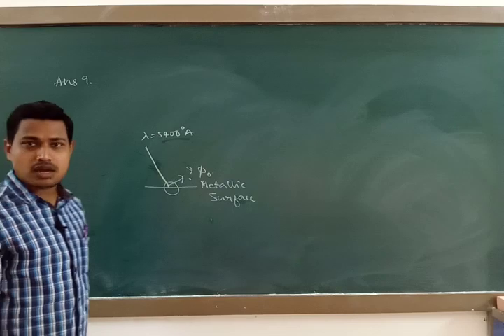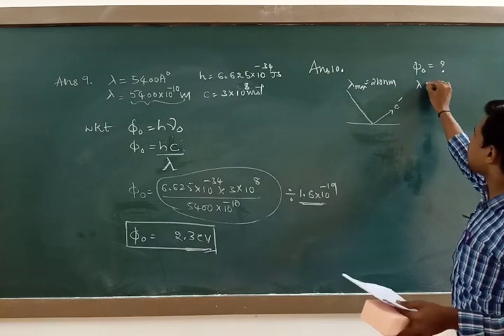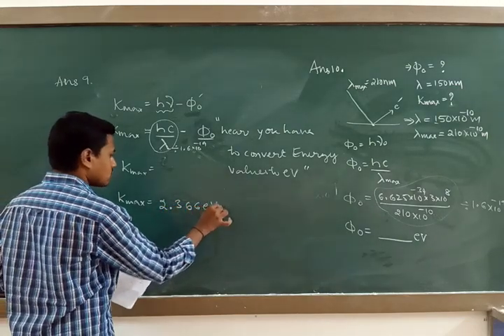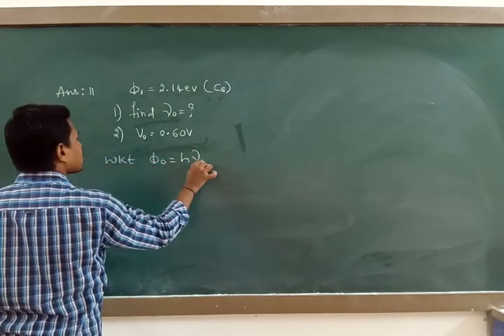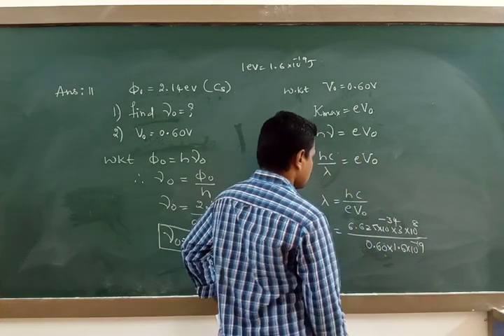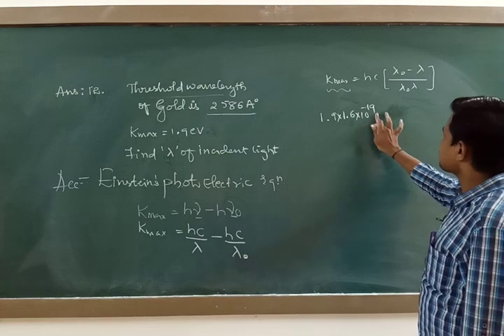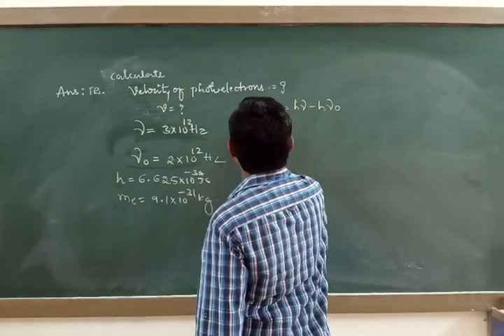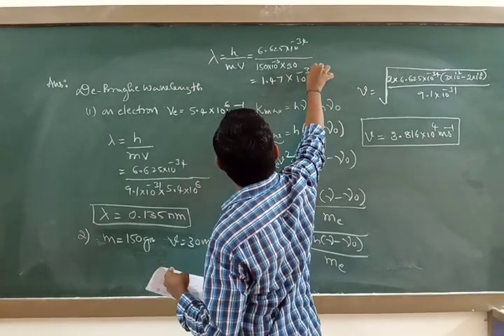Dual Nature of Matter and Radiation Part-9